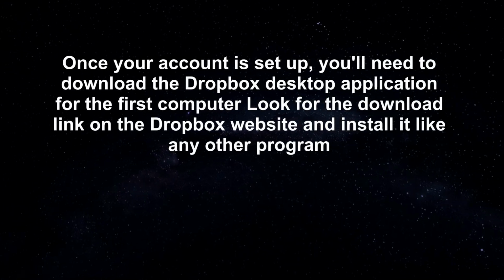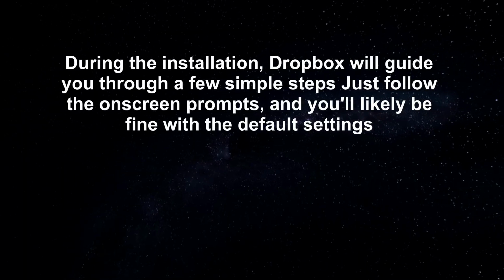How to Use Dropbox for 2 Computers - AshleyHowTo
How to Use Dropbox for 2 Computers explains how to set up Dropbox on multiple devices, ensuring that your files are automatically synced and accessible from both your desktop and laptop, or any two computers you use. This feature provides seamless access to your documents and projects no matter which computer you're working on. Keep your work in sync effortlessly across your devices.

00:00 Setting up Dropbox on Two Devices
00:13 Creating a Dropbox Account
00:26 Downloading the Dropbox Desktop App (Computer 1)
00:39 Installing the Dropbox Desktop App
00:50 Signing In to Dropbox
01:02 Choosing Sync Preferences (Selective Sync)
01:16 The Dropbox Folder on Your First Computer
01:32 Setting Up Dropbox on Your Second Computer
01:46 Signing In to Dropbox (Computer 2)
02:00 Syncing Preferences on the Second Computer
02:20 Files Syncing on Both Computers
02:41 Effortless Syncing Across Devices